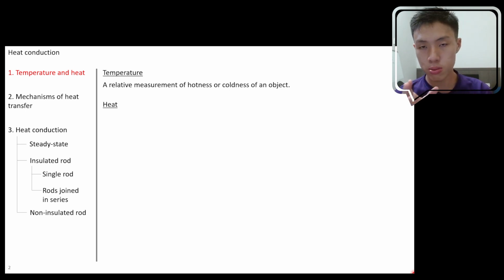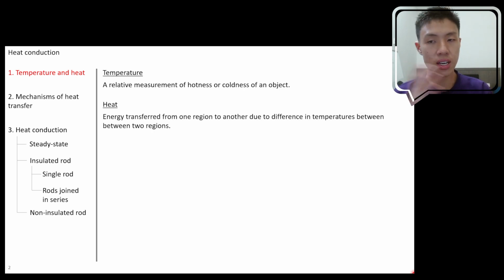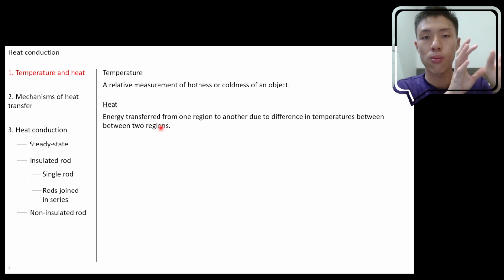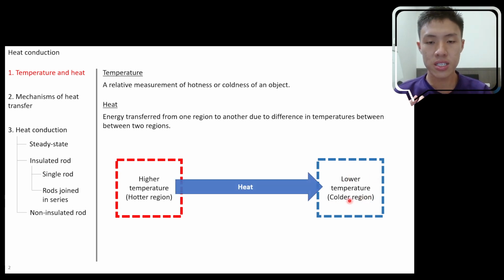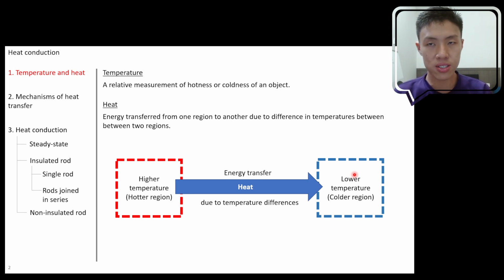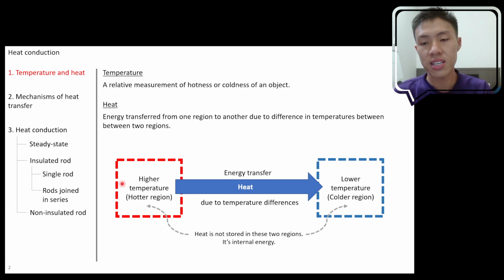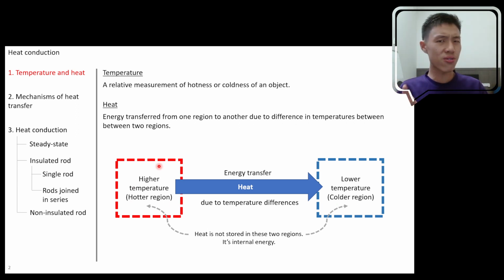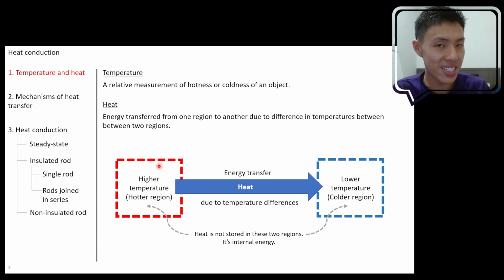Temperature and Heat [Chapter 8: Physics of Matter]